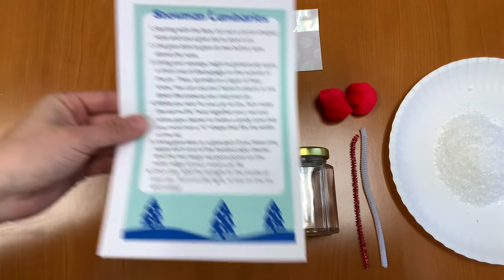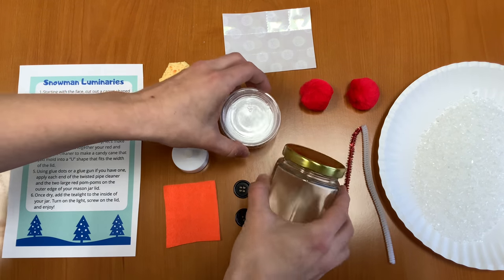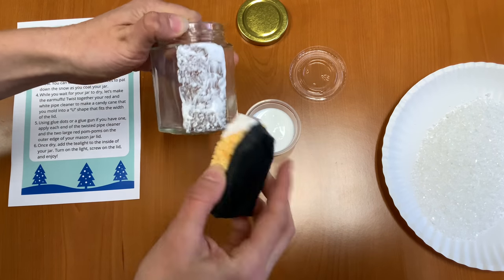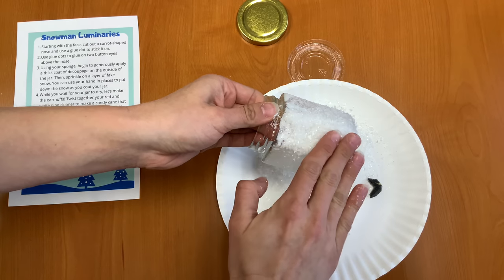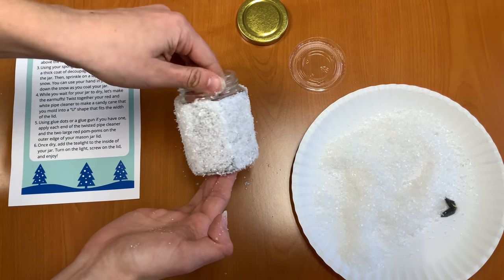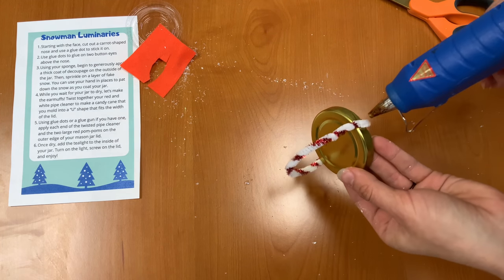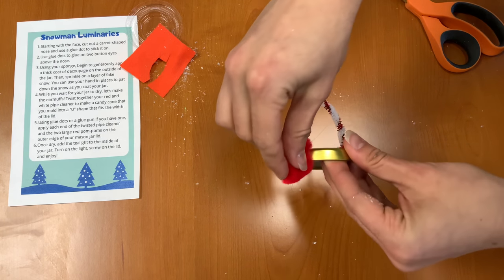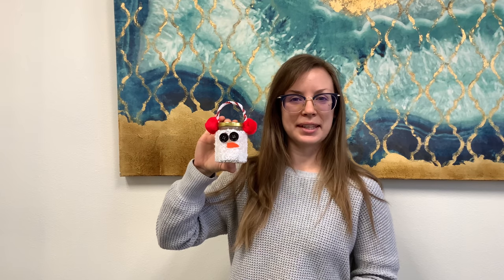DIY Snowman Luminaries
Create your own snow-glow decoration!